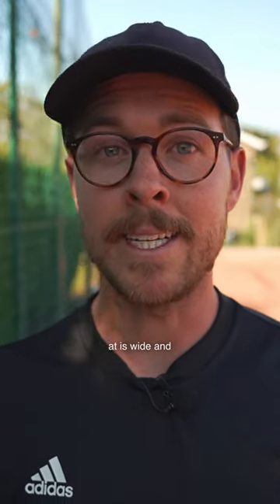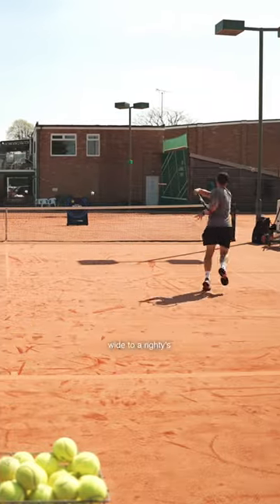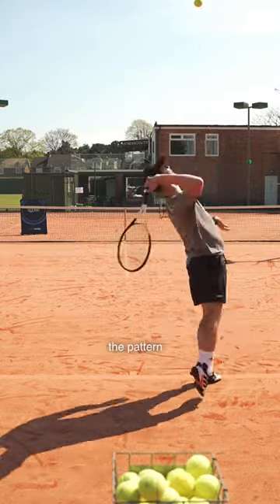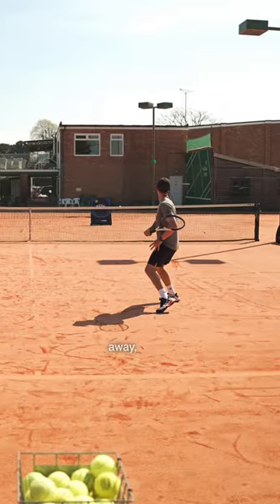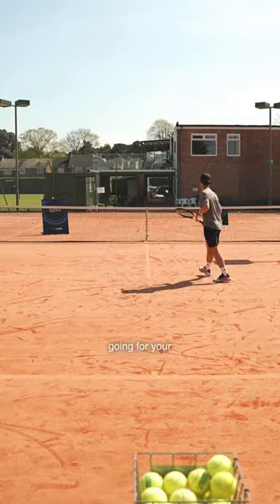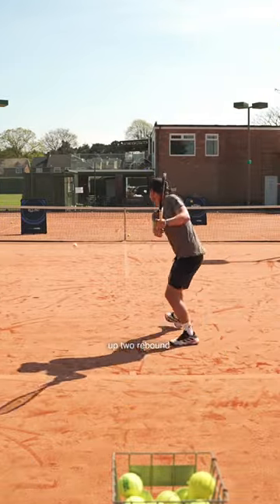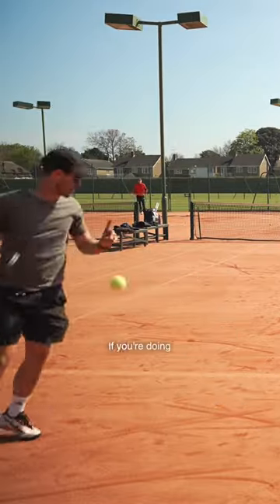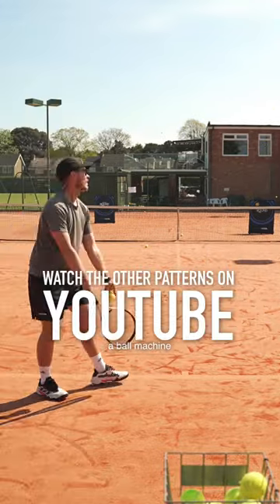A Serve Pattern YOU MUST Use!